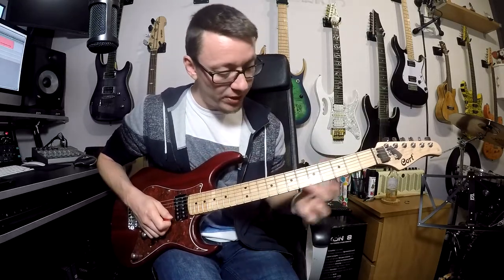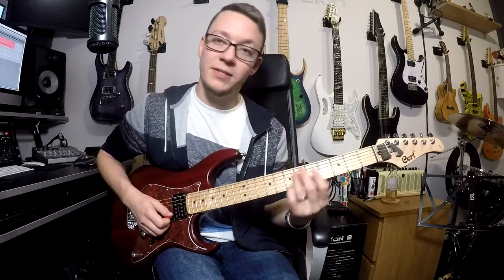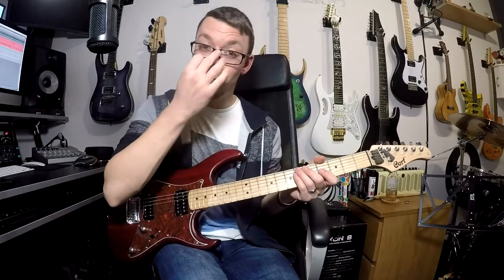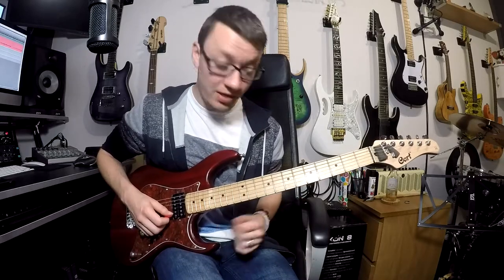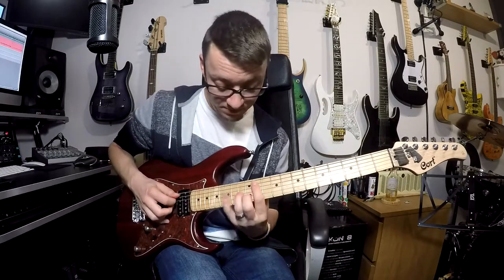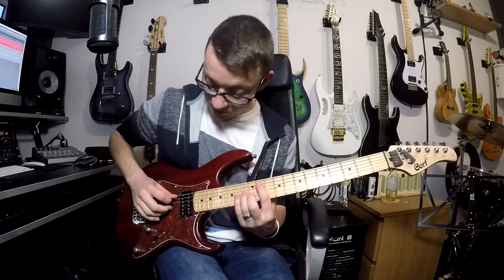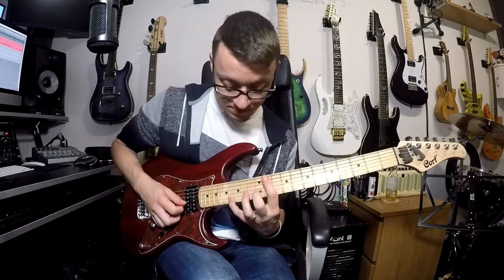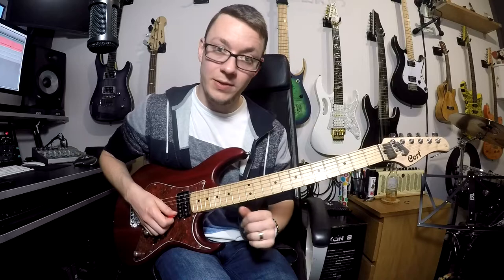Eternity Forever - All Alone Tutorial (part 3)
Here's the third and final part of my All Alone tutorial. This is the difficult part!

Here's the link to my cover video to see the full thing and download my tab:

Happy Learning =)